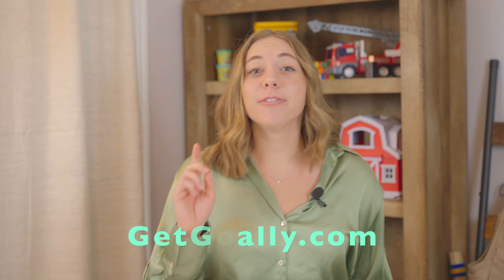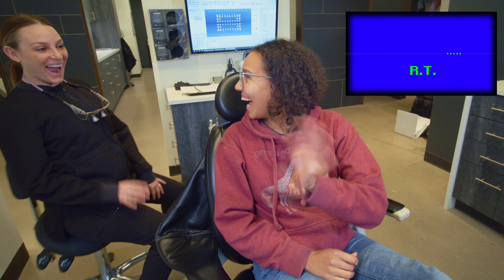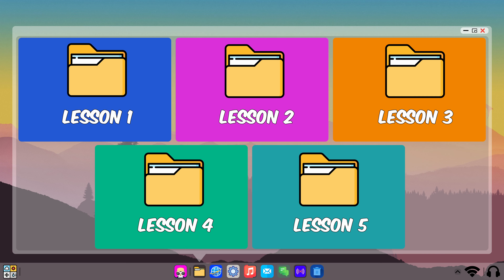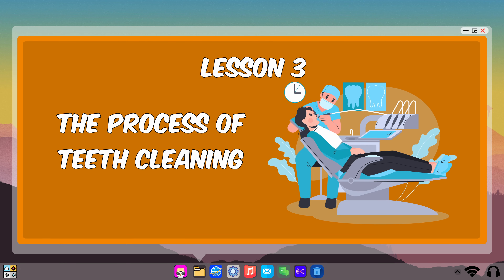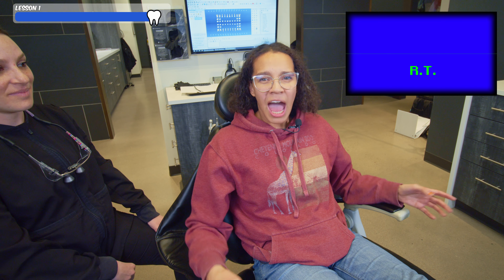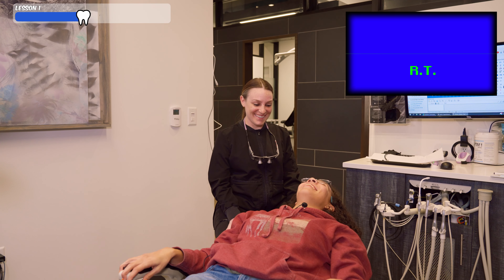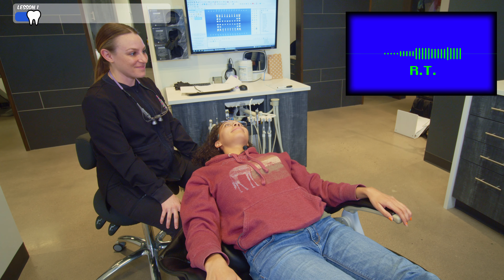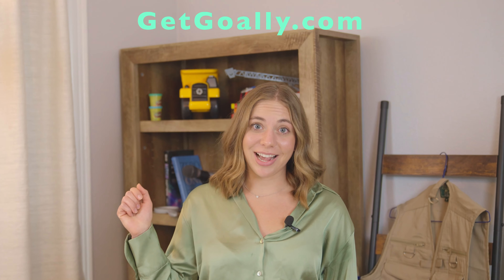How to Get Teeth Cleaned at Dentist for Kids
In this video, Goally helps kids Learn How to Get Their Teeth Cleaned at the Dentist | Kids Learn Life Skills.

The lessons include:
Lesson 1: The Dentist Chair
Lesson 2: The Dental Tools
Lesson 3: The Teeth Cleaning
Lesson 4: The Dental Exam
Lesson 5: Post Cleaning Care

Goally’s skill building tablet for kids includes hundreds of more video classes, routines to help them practice, and even rewards that make learning FUN.

This is just one of hundreds of learning videos for kids found on Goally. In Goal Mine, Goally teaches kids life, language, and emotional regulation skills.